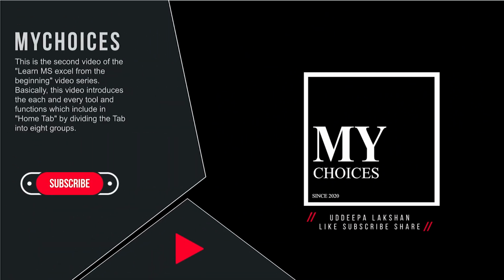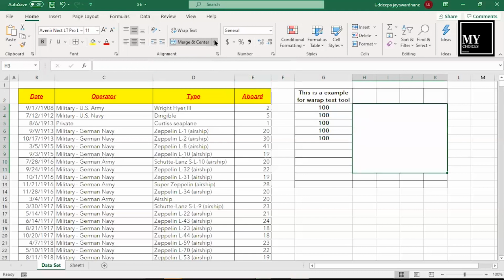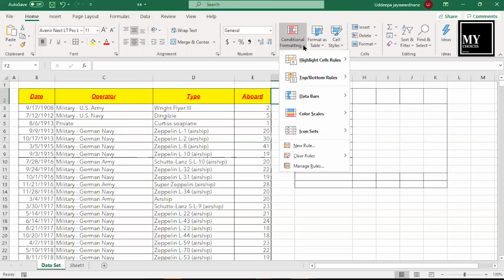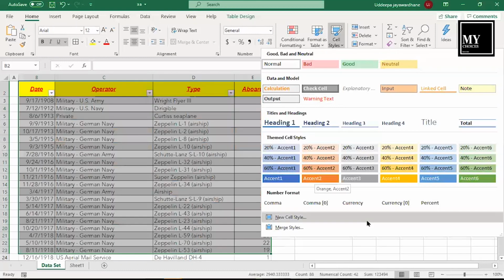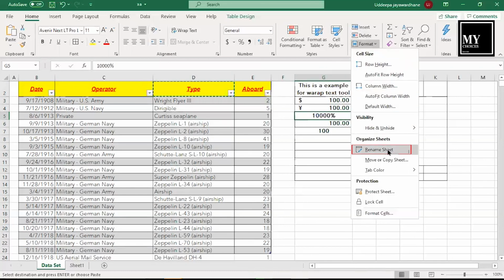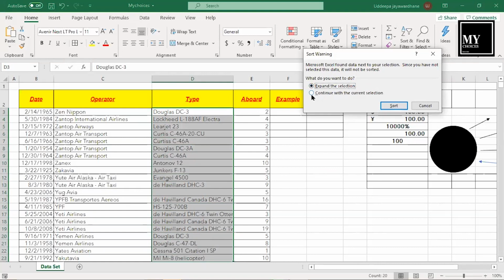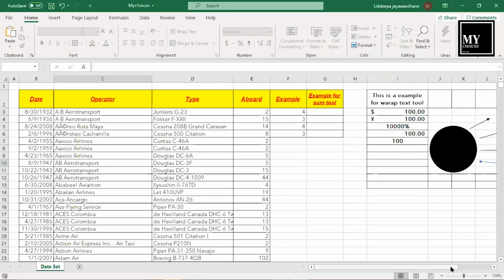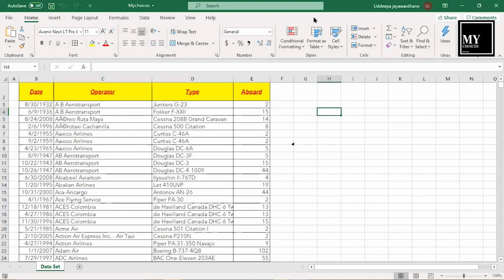Learn MS Excel Part 2 | Home Tab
This is the second video of the educational video series on Microsoft excel. In here, we discuss each and every tool and functions which include in "Home Tab" by dividing the Tab into 8 groups.

You can use below content for easy review.
00:19 - Font Group
01:00 - Alignment Group
02:14 - Number Group
03:45 - Style Group
05:50 - Clipboard Group
07:02 - Cells Group
08:58 - Editing Group
12:33 - Ideas Group